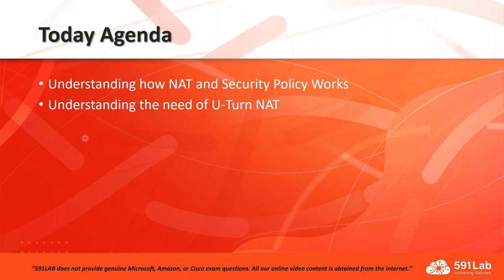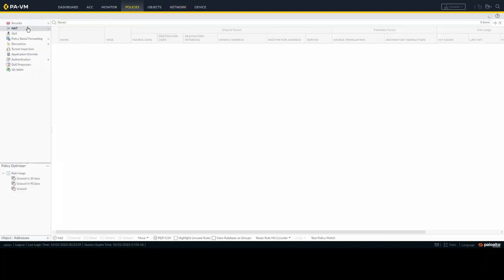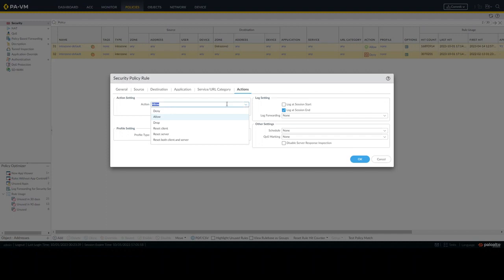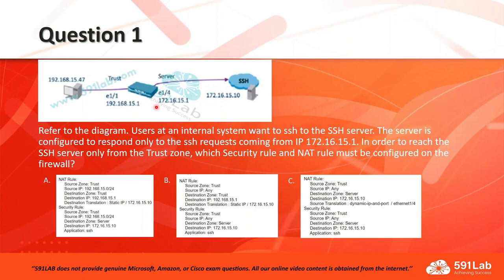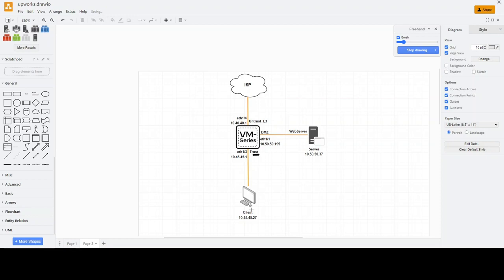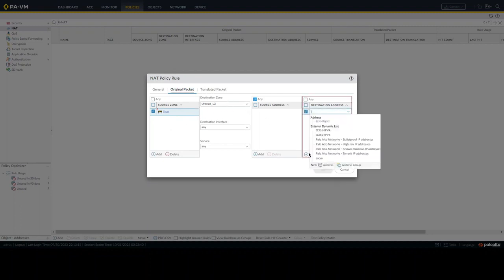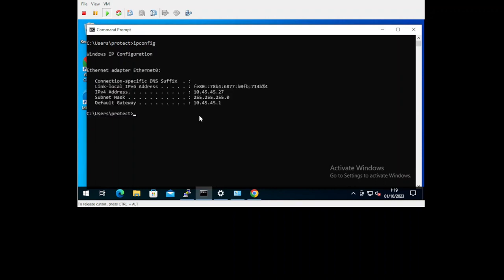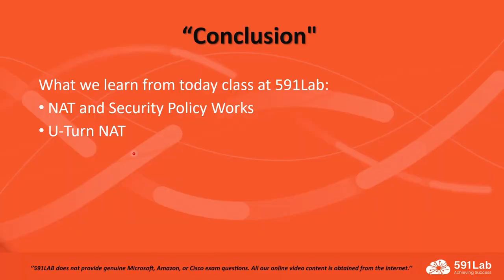PCNSE Prep - How To Prepare for the PCNSE (Exam Practice)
🚀 Are you ready to excel in the Palo Alto Networks Certified Network Security Engineer (PCNSE) exam? We showcase our approach to solving PCNSE exam questions by demoing a few elaborate exam lab simulations. Although lab simulation setups are not included in actual PCNSE exams, this demo demonstrates why we are the best in the industry at solving even the most challenging questions by actually going through the simulations and deriving the answers. Unlike other vendors who may find their answer solutions by simply searching on Google or copying and pasting from our solutions, we take a different approach. We carefully and meticulously derive our answers with the help of subject matter experts in Palo Alto Networks, explaining step-by-step why we choose confident answer choices. This ensures a 100% pass guarantee in the actual exam.

📚 In this comprehensive video, we've curated a selection of the most crucial PCNSE review questions and provided detailed explanations to ensure you grasp every concept. Whether you're a seasoned professional or just starting on your PCNSE journey, this video is your key to success.

🔥 What You'll Gain from this Video:
✅ Gain a deep understanding of PCNSE exam topics.
✅ Ace your Palo Alto Networks PCNSE exam with ease!

💼 Why Choose 591Lab:
At 591Lab, we're dedicated to empowering IT professionals like you with the knowledge and skills needed to excel in the ever-evolving field of network security. Our expert instructors bring years of industry experience to ensure you get the best training possible.
🌟 Join the thousands of satisfied students who have succeeded with 591Lab and embark on your journey to becoming a certified Palo Alto Networks Network Security Engineer.

📢 Don't miss out on this opportunity to supercharge your PCNSE exam preparation. Hit the play button now, and let's get you one step closer to your certification goals!

🙏 Thank you for choosing us as your trusted PCNSE exam prep resource. Get ready to conquer your certification journey – let's dive in!
00:00 Introduction
01:13 NAT and Security Policy
13:29 U-NAT
24:51 Conclusion